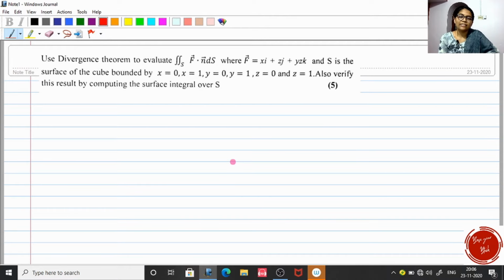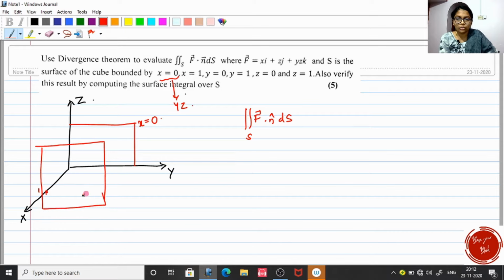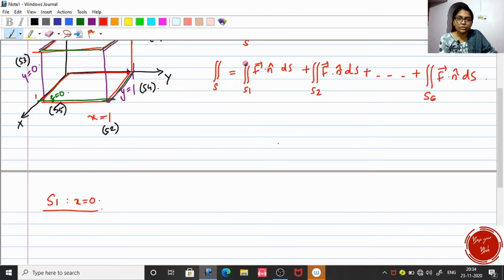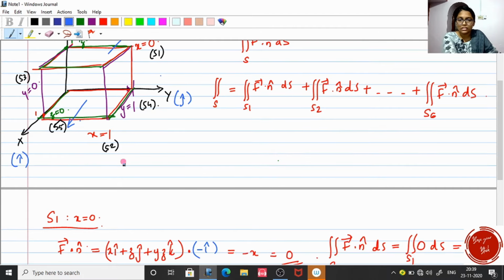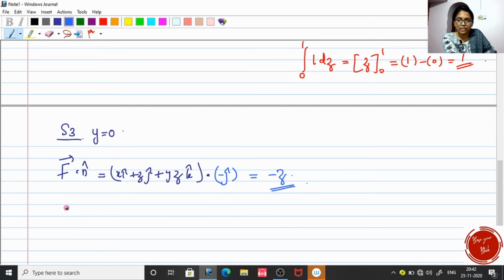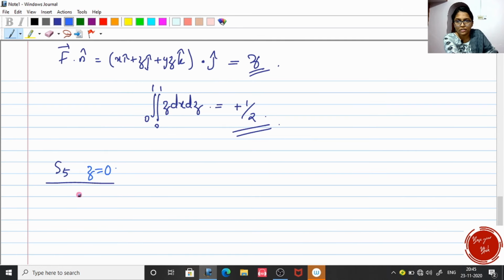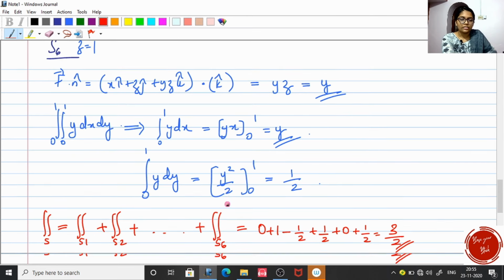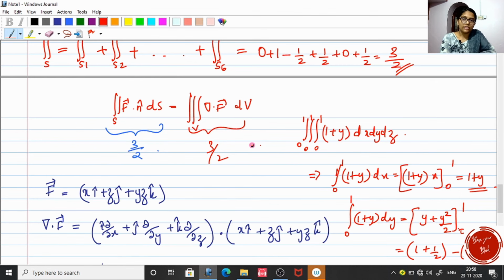Gauss Divergence Theorem |Example Cube Problem |Vector Calculus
This video lecture of Vector Calculus - Gauss Divergence Theorem | Example  will help Engineering and Basic Science students to understand following topic of Mathematics:
1.  What is  Gauss Divergence Theorem  ?
2.  How to convert  surface integral into Volume Integral with help of  Gauss Divergence Theorem ?
3. Verification of Gauss Divergence Theorem
4. Example and solution based on  Gauss Divergence Theorem
Find Online Engineering Math 2020 Online Solutions Of Vector Calculus -  Gauss Divergence Theorem | Example and Solution

Regards,
Minu
NSSCE (09-13).

explain stokes theorem
explain gauss divergence theorem
engineering mathematics integrals
greens theorem
multiple integrals
how to take limits in double integrals
how to solve double integration easily
how to do multiple integrals